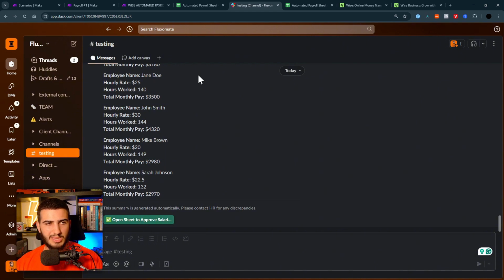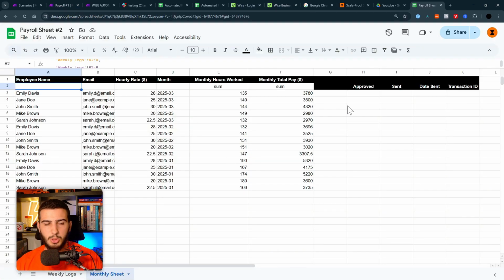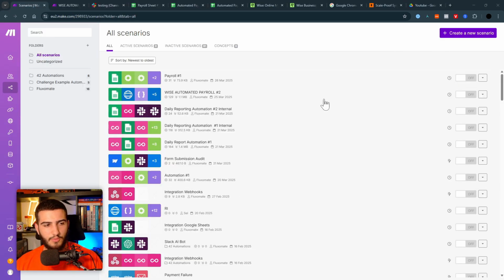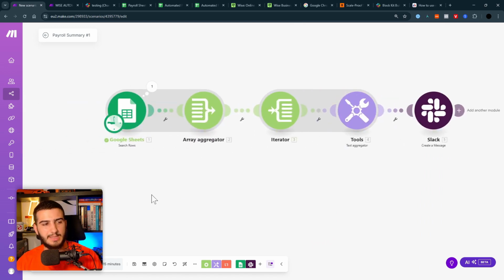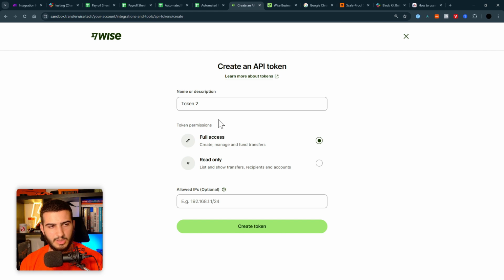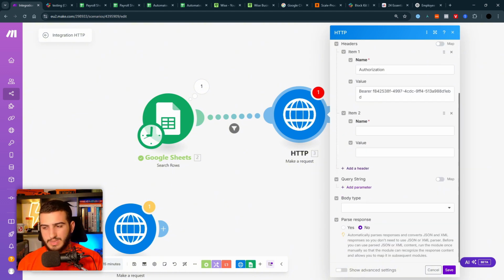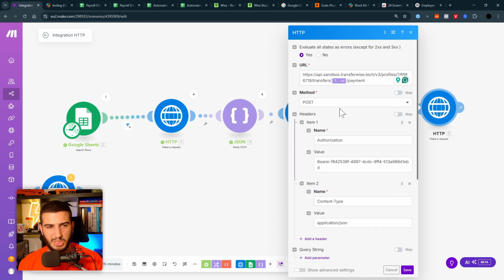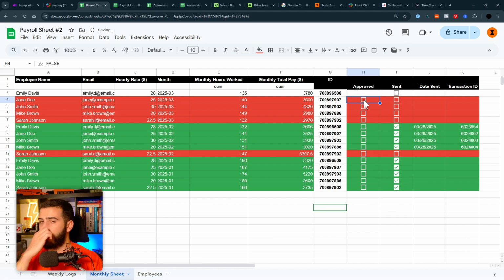How to Automate Payroll in Your Agency